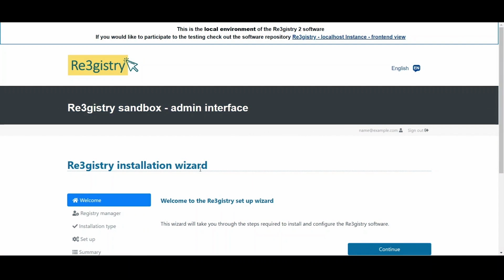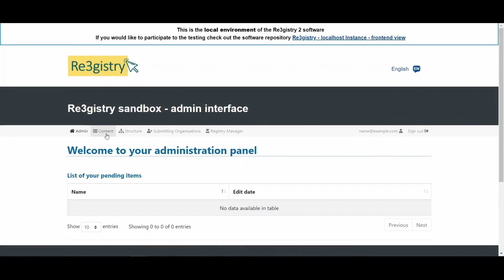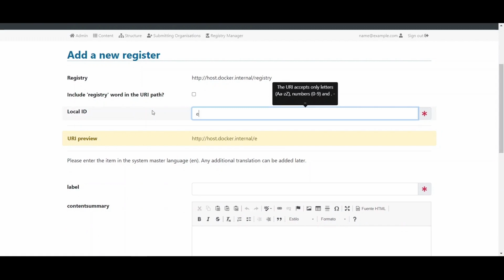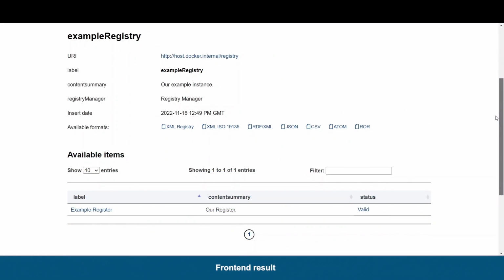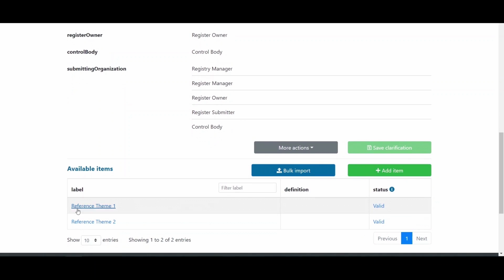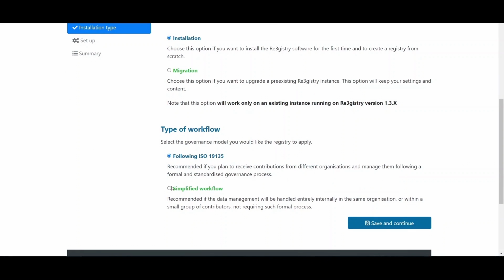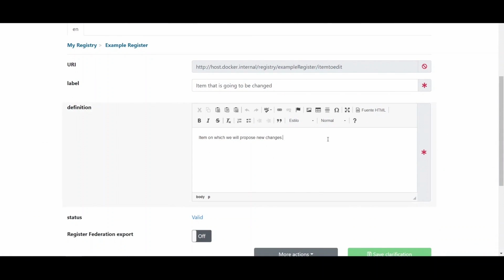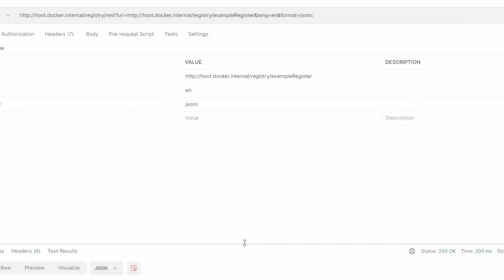Re3gistry software demonstration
This video makes a tour of the Re3gistry's most important features.

The Re3gistry software is a reusable open-source solution for managing and sharing ‘reference codes’ through persistent URIs, ensuring that concepts are unambiguously referenced in any domain.

Topics
00:00 Start
00:03 First steps (Installation & migration process)
01:55 Manual editing mode
02:06 Create & Publish a register following ISO19135 workflow
03:51 Creation & Publish an item following ISO19135 workflow
05:55 Front-end results
06:47 Create and manage a collection
09:25 Simplified workflow
10:28 Item statuses
10:40 Propose changes to an existing element
11:55 Traceability and versioning
12:12 Actions history
12:40 User and group management
13:01 API Capabilities